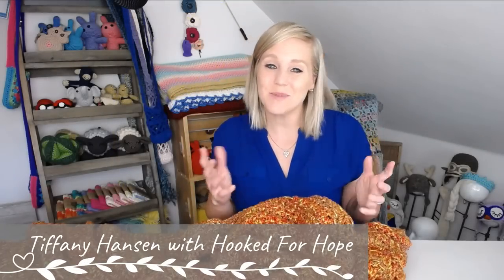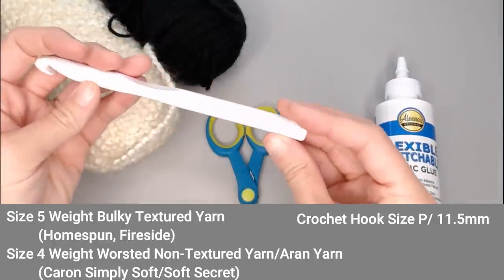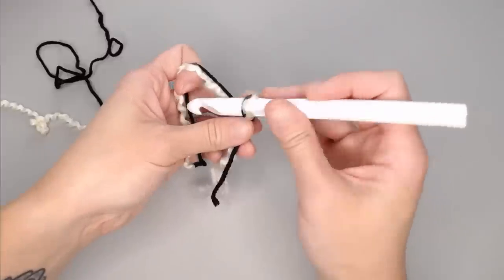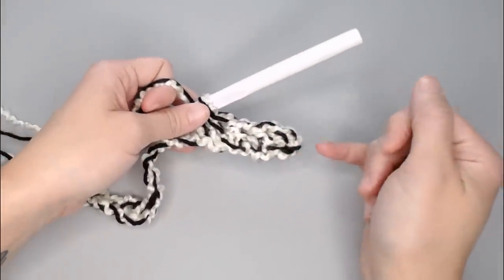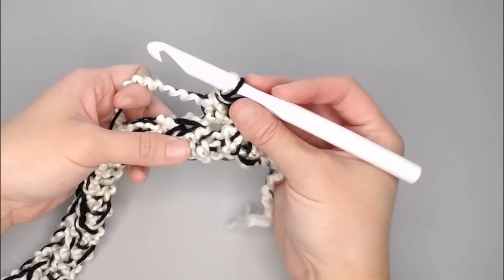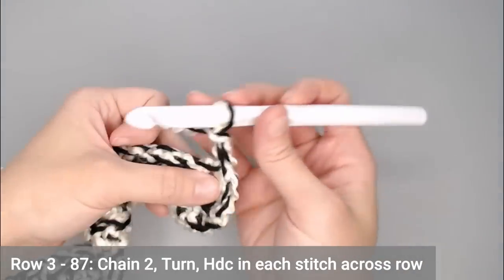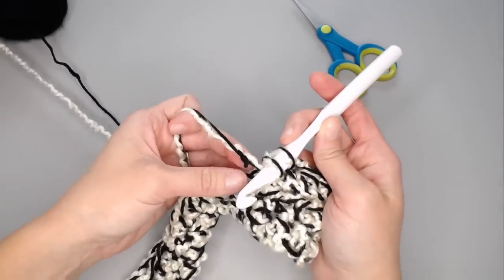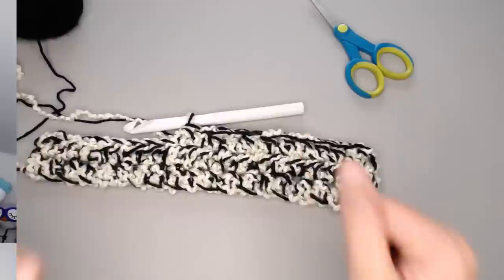EASY Crochet Throw Blanket : Beginner Friendly : Autumn Throw Blanket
The next crochet blanket you are going to want to start making right away is the Autumn Throw Blanket!  This unforgettable seasonal blanket will be your newest home accessory that you’ll love to look at draped over the chair or cuddle in while sitting on the couch.  It’s thick, it’s warm, but best of all it is extremely simple.   A beginner crocheter friendly pattern that you will finish in a snap.  So what are you waiting for?

⏱Time Stamps:
Materials:  1:31
Pattern:  3:40
Invisible Knot:14:20

My finished Throw blanket measures out at 51 inches wide by 68 inches long.

👉You May Also Love My Video On How To Crochet A Blanket For Absolute Beginners The Rainbow Blanket

Abbreviations:
 • Ch = Chain
 • Hdc = Half Double Crochet
 • Sts = Stitches

🧶Materials:
 • 6 Skeins of Yarn Bee Fireside Yarn in color Mandarin
 • 5 Skeins of Yarn Bee Soft Secret in color Honey
 • Crochet Hook Size P/ 11.5mm

Approximate Foundation Row chain count and number of rows for blanket size:

Receiving Blanket:          80 chains in foundation row, 60 rows
Crib Blanket:                    80 chains in foundation row, 120 rows
Lapghan:                          90 chains in foundation row, 75 rows
Adult Throw:                  120 chains in foundation row, 108 Rows
Twin Blanket:                 120 chains in foundation row, 135 Rows
Full/Queen Blanket:     135 chains in foundation row, 135 Rows